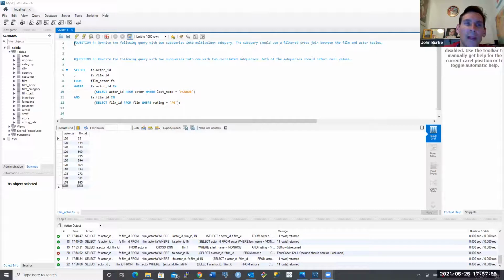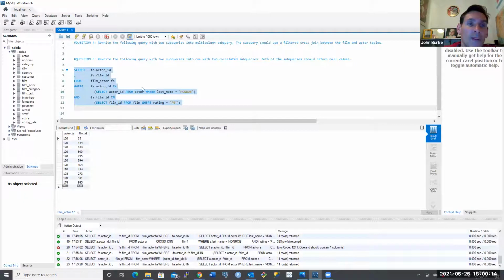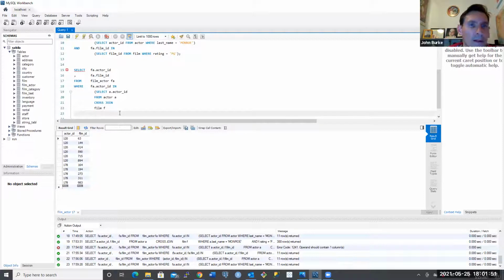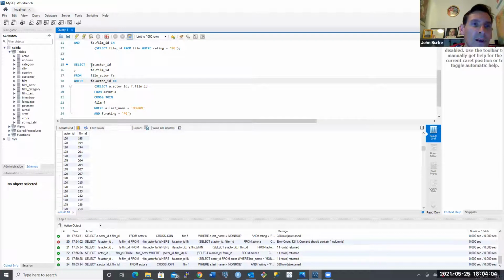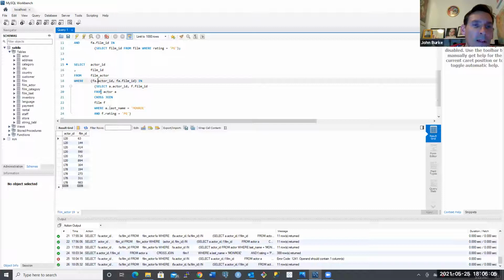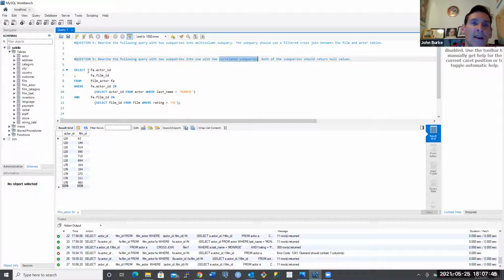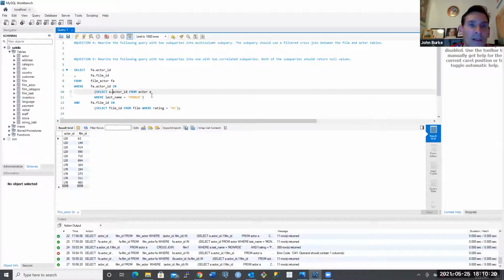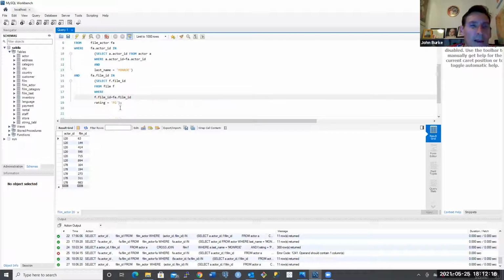Module 8 Questions 4 and 5: Correlated Subquery Example